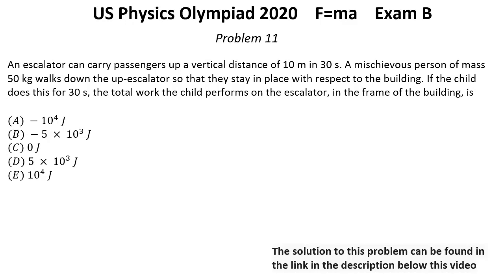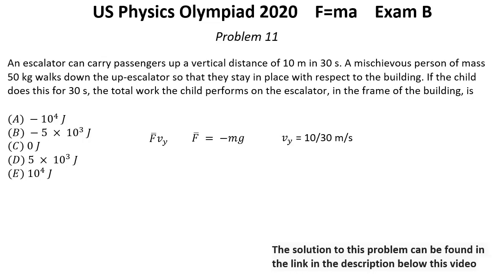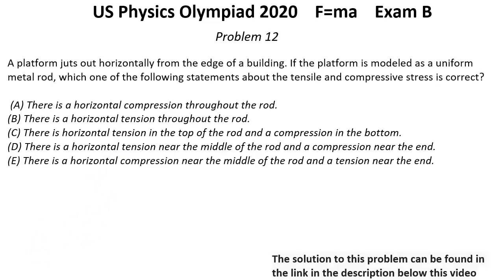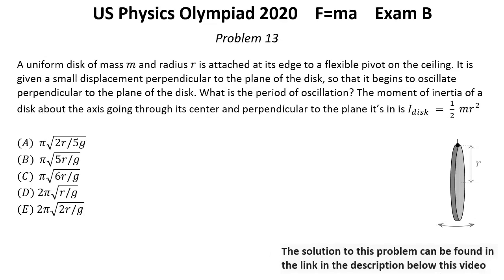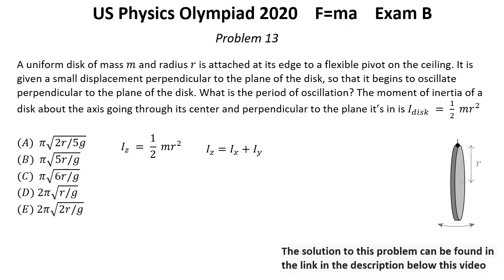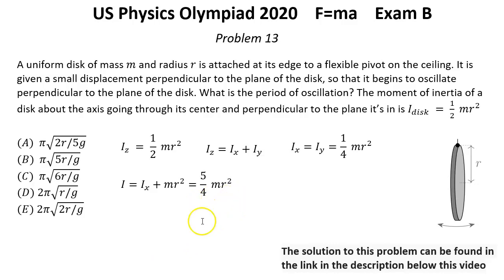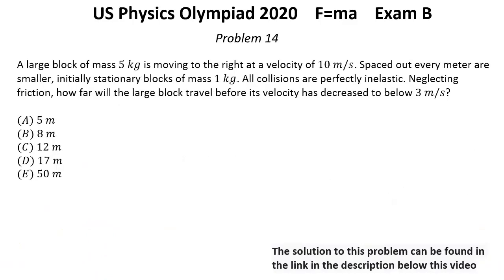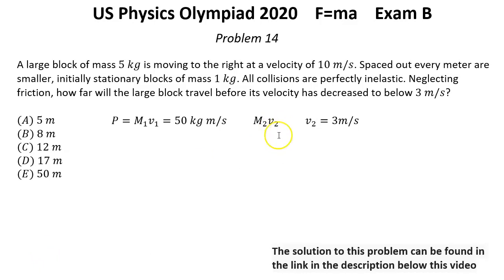US F=ma Physics Olympiad 2020. First Round. Exam B. Solutions of problems 11-14 of 25. Mechanics